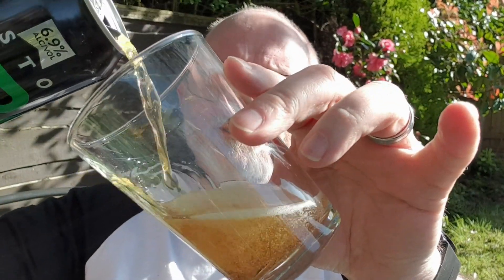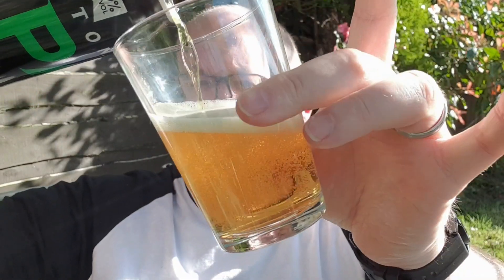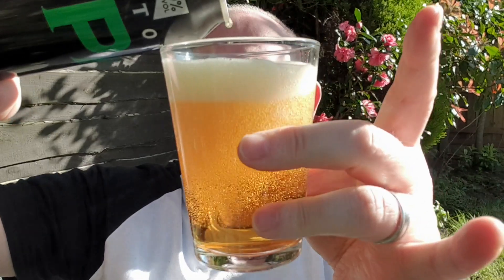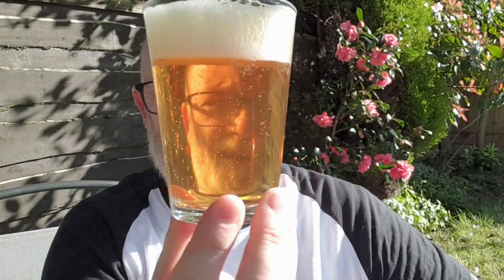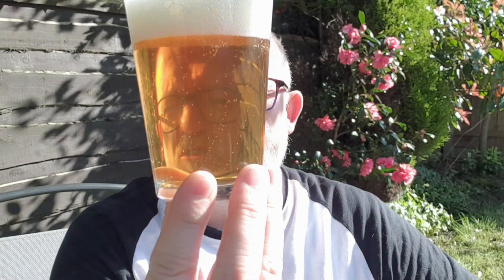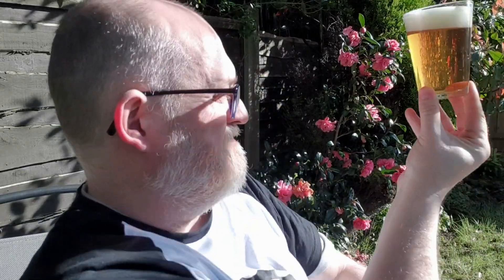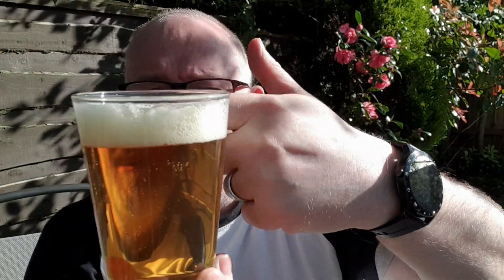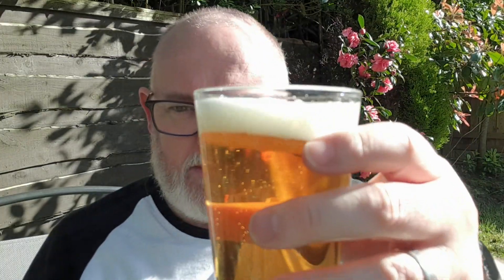Beer Dad #2897 Stone IPA 19oz Can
Stone Brewing IPA 19oz can review